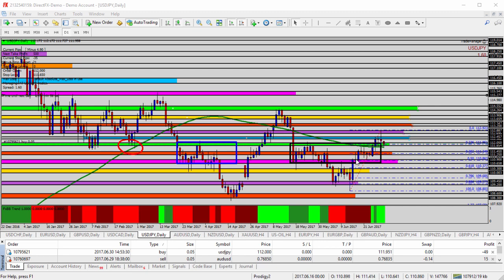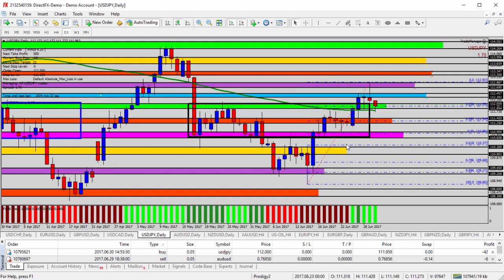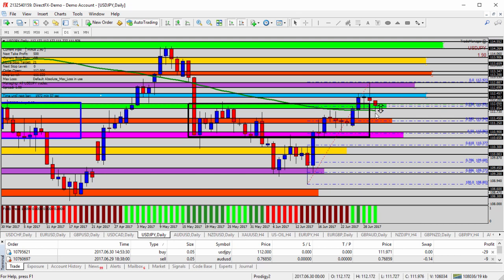Learn How To Trade - Forex Update: Buying USDJPY Above Support and 100 DSMA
Over the past several days, we’ve seen a pretty strong move higher for the USDJPY as it bottomed out down here into the 109-level. It started moving up, hesitating at a couple of specific intervals. It found congestion around this pink-shaded area, the bottom of this black box right around 110.90 to 110.65. Moved up. Found a few days, where it found congestion between 111.45 and 111.20. And then it broke out and moved up. And now we’re in this area between we’ll call it 112.45, the blue zone, and the green zone, 112.00.

Let’s go ahead and zoom it in on this, so we could see this a little bit better. So, here we go. There it is, moving up. Found a little congestion, the pink zone, the orange zone, and now we’re sitting on top of the green zone. Again, 112.05 to 111.85 is the green zone. We also find that the 100-period simple moving average sits right here just underneath the current market. In fact, three days now we have been above the 100-period simple moving average as we view it here on the daily timeframe.

So, as long as it’s above there, we expect there could be support above the moving average and the possibility of the continuation of the rising trend pattern. Fibonacci from the low, the last low that we see here on the chart, and our most recent resistance high puts the .236 right at the green-shaded area as well, right in the middle of green-shaded area. The .382 sits down here at the orange zone. So, for the time being, as long as it’s above the green zone, like it was the past two days, we would suspect there would be some support here and the fact that it could continue the rising trend action that we’ve seen over the past few days.

Not only is it sitting above the green zone and the 100-period moving average and the .236. You follow it back here and that green zone is really there because of this last resistance high. So, we’re sitting actually on top of that last resistance. We all know that historical resistance can help us identify future support. So, resistance becoming support. 100-period moving average. .236 fib. All of that giving us a clue that we could look for some support here and the continuation of the uptrend.

The risk is pretty easy to figure out as well. The risk is we don’t want it to break underneath there. We don’t want it to break the 100-period moving average because the likelihood then, once it does that, is that it at least goes down to the orange zone. The .382 Fibonacci retracement level lives there in this last area of congestion. 50 percent, by the way, lives down here at the pink-shaded area that we started to find congestion within the uptrend and the .618 all the way down here towards this yellow zone.

So, we really just want to see it stay above the green zone, above the .236, above the 100-period moving average, and the historical resistance for the turn back higher. Minimum to the blue zone. That would be back to 112.30, 112.45. Likely better would be the pressure towards the last resistance high into the 112.70, 112.85-level. And then of course beyond that, we’d look for a new challenge and a new high to be made for the USDJPY today.